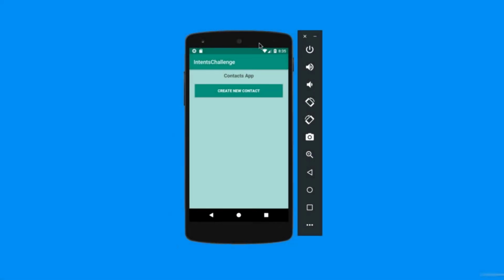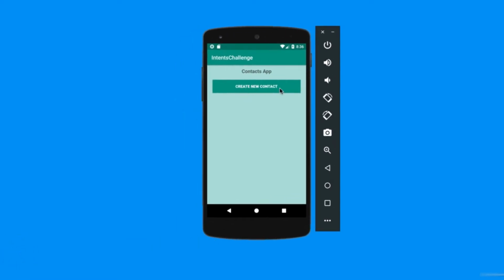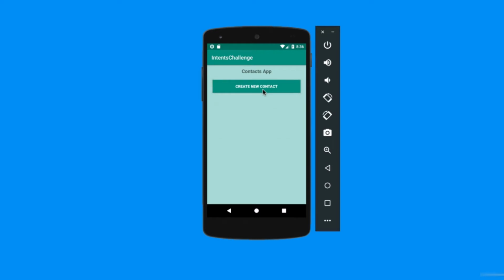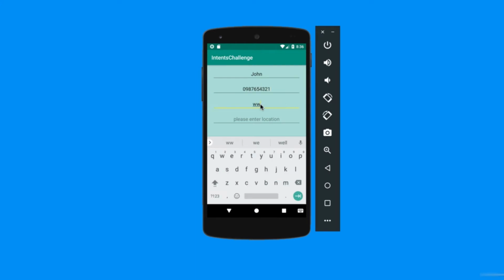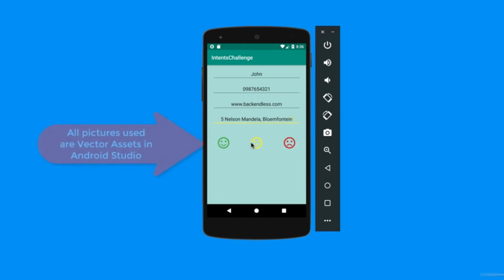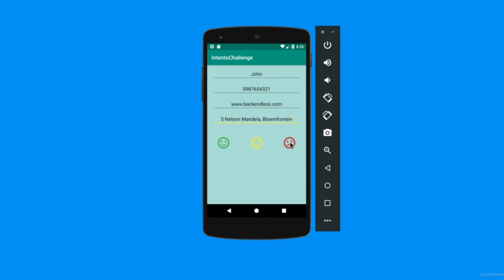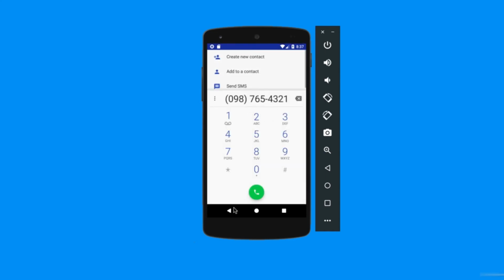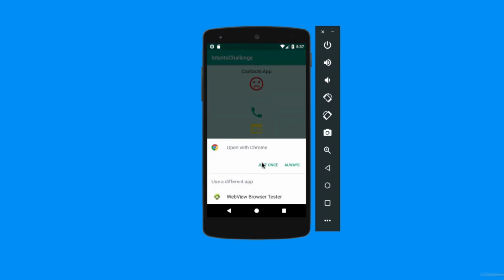Intents challenge in android studio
Mobile app development is becoming more critical for many businesses with more than 3 billion people worldwide using smartphones, more than 1.5 billion using tablets as of 2019. Users, on average, spend 90 percent of their mobile time in apps and there are more than 700 million apps downloads from various app store